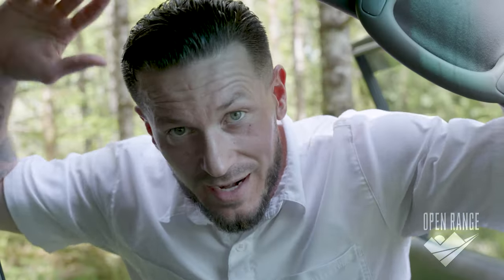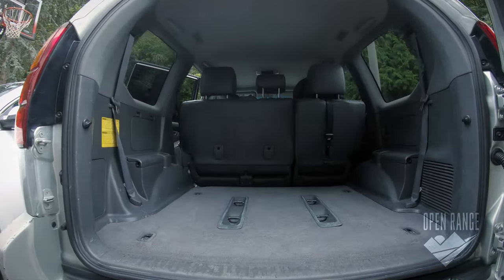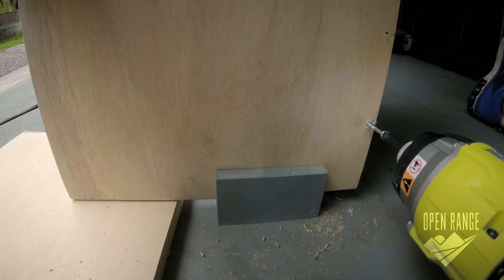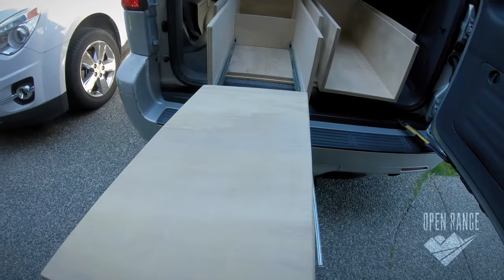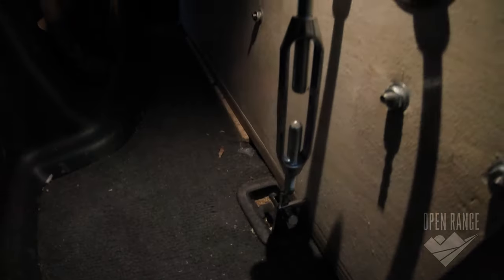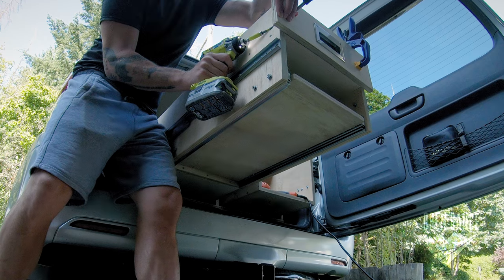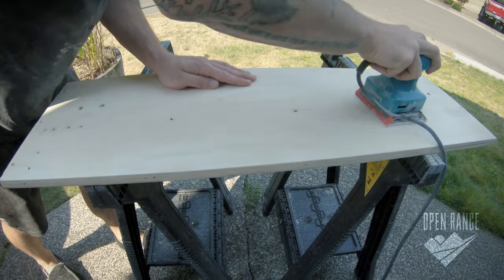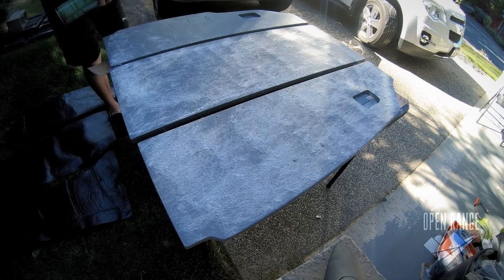Overland Storage Box Build with Cook Station and Full Size Bed for Lexus GX470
Lexus GX470 Custom Overland Storage Box Build from Beginning to End with Drawers for a Cook Station and Full Size Bed.

This SUV to car camper DIY conversion build was my project to stay busy during the summer of 2020.  A slide out kitchen drawer system and full size bed were the main requirements, everything else just kinda fell into place.  Enjoy!

Creator:  Tyson Anderson